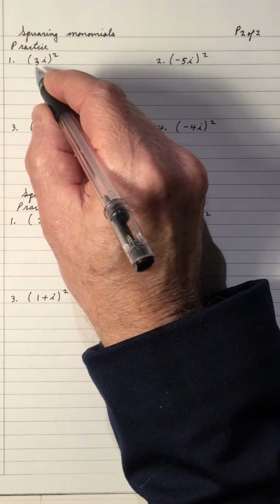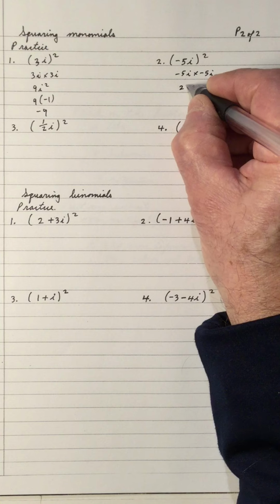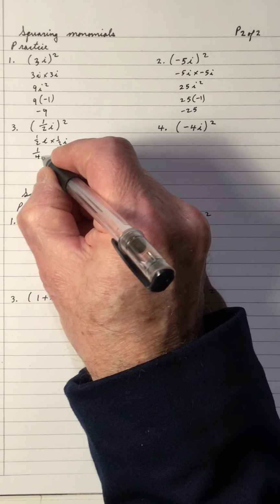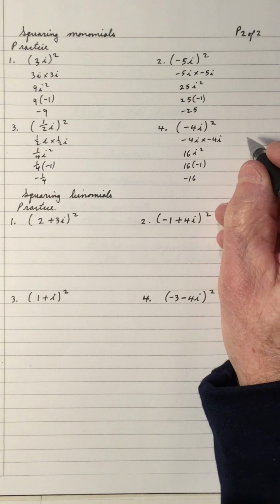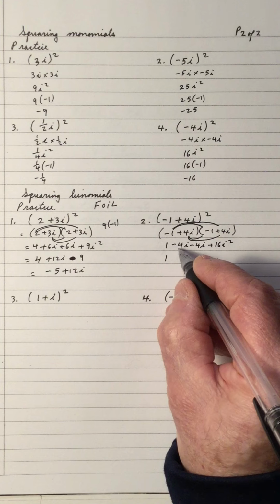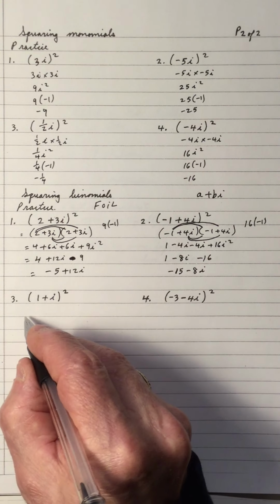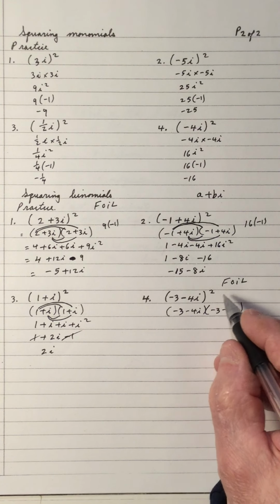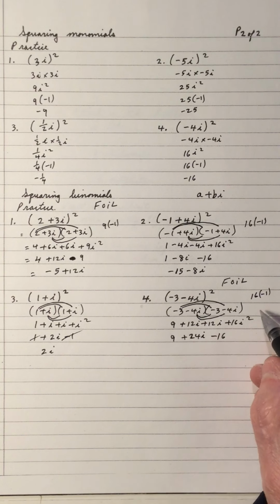Squaring Complex Numbers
Squaring complex number